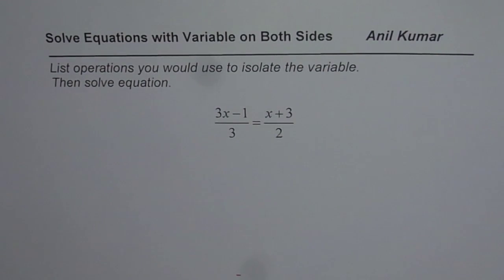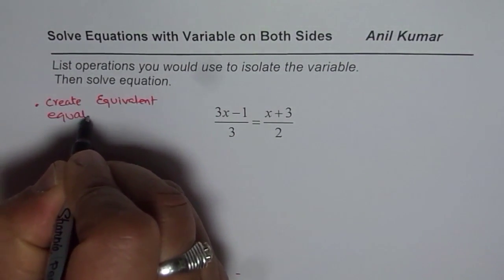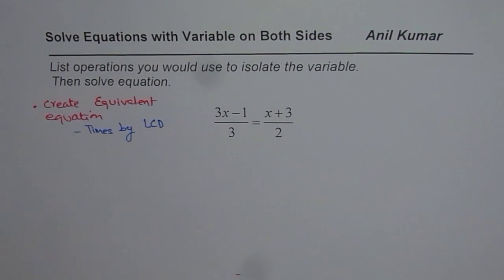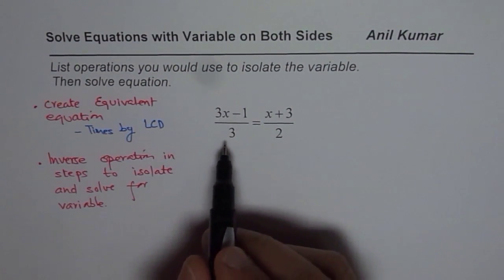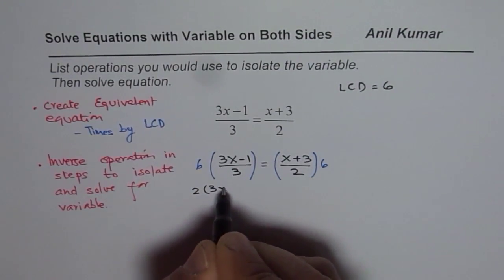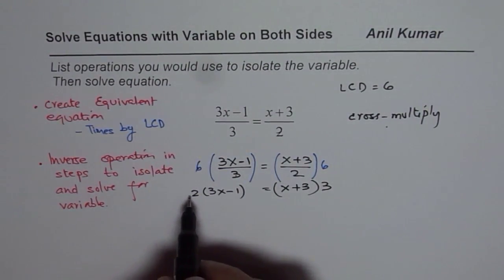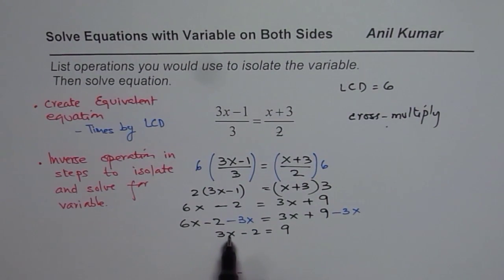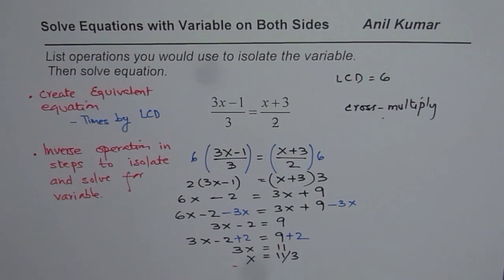List Operations to Solve Equation with Rational Coefficients